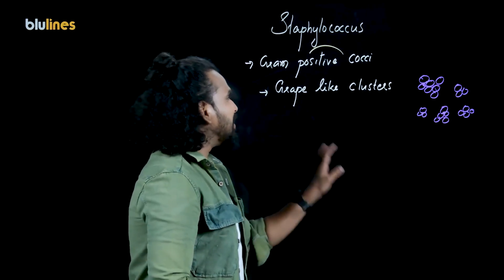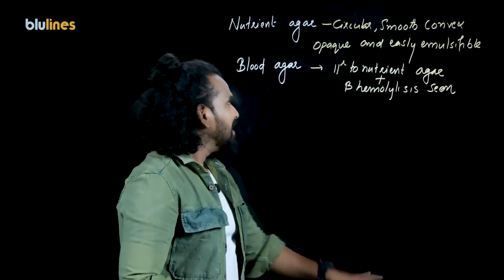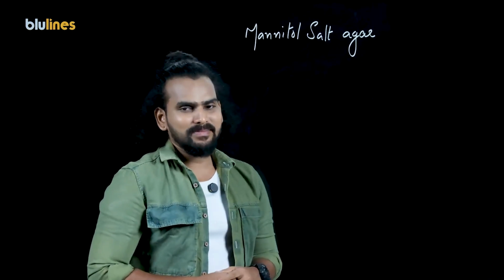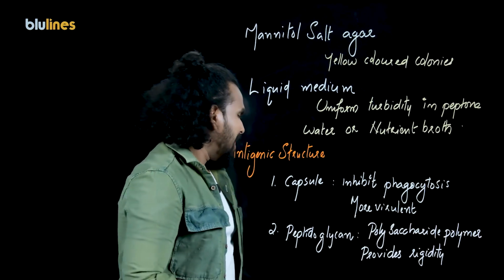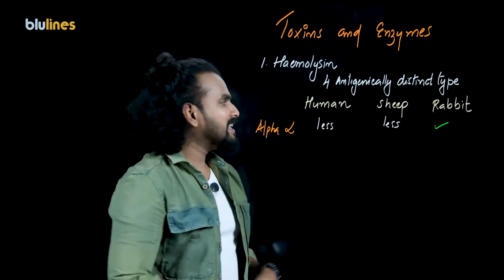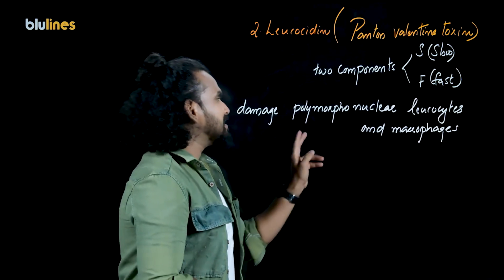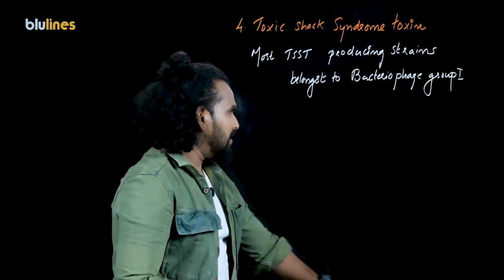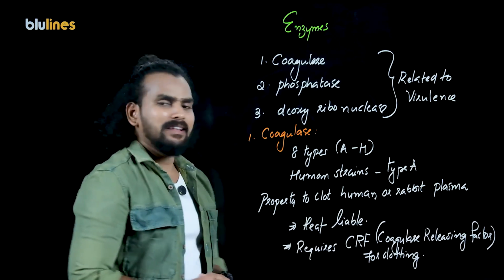Second year BDS Microbiology classes